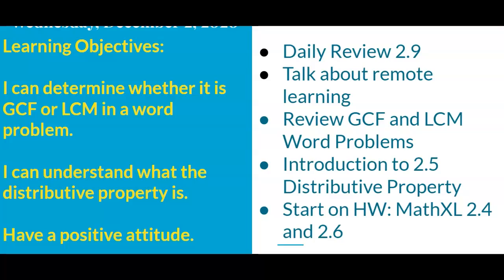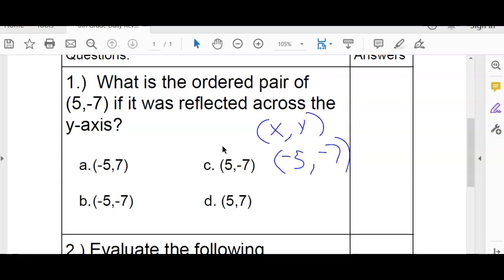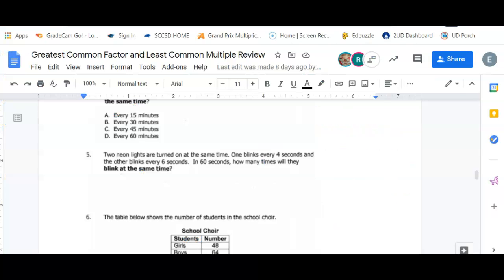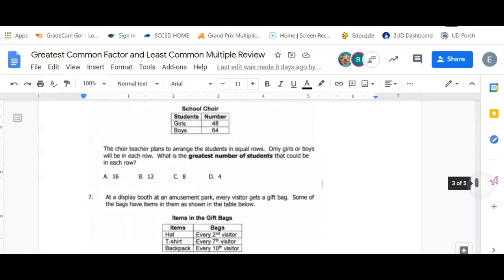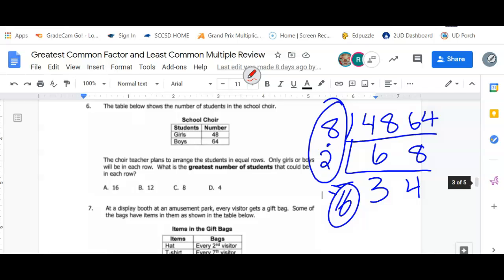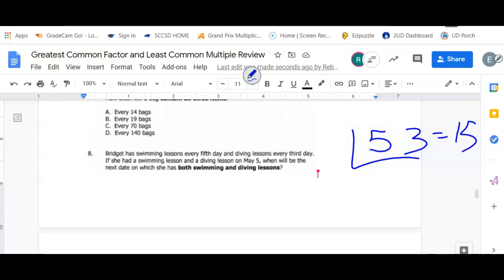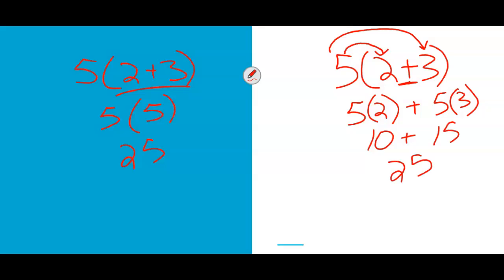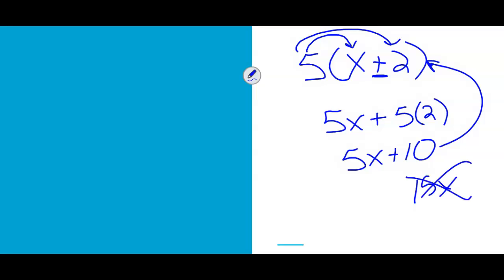GCF and LCM Review and Distributive Property